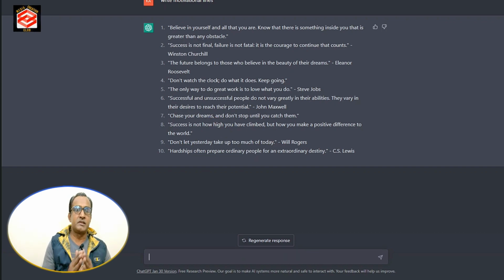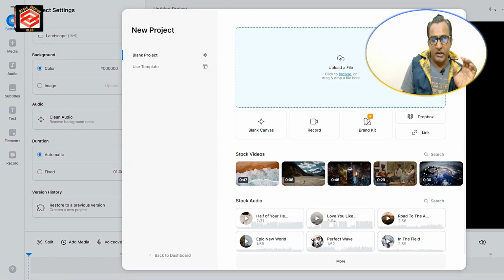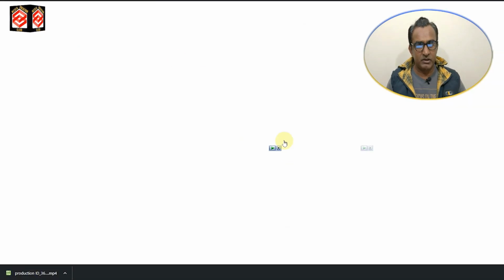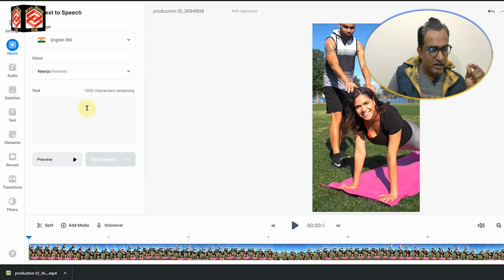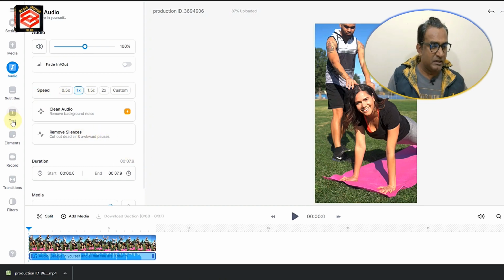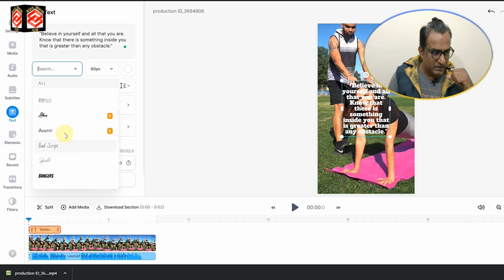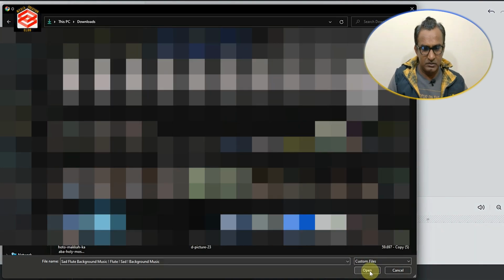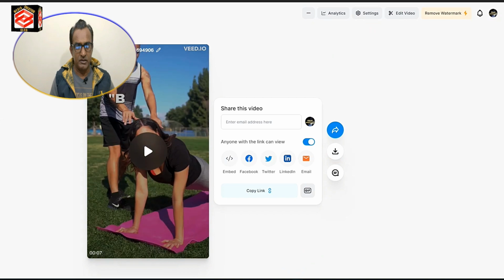Using ChatGPT To Make YouTube SHORTS In Minutes || Make money with Chat GPT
How to. As I talked about How to Create Videos Using AI, Generate your Next YouTube Video using AI, Take your video creation to the next level with AI technology! In this tutorial, we'll show you how to leverage AI to create professional-looking videos with ease. From choosing the right tools to editing and enhancing your content, we've got you covered. Join us to discover the power of AI video creation and elevate your content to new heights. Using ChatGPT Make YouTube SHORTS In Minutes ($10,000 FACELESS METHOD) Make Money with ChatGPT

Like ____🌷Share_____💞Comment

Dear Viewers
It is necessary to keep in mind that English is not my native Language
So I always try my best to make you understand my real technical know-how in the Best possible way.

عزیز ناظرین
شکریہ